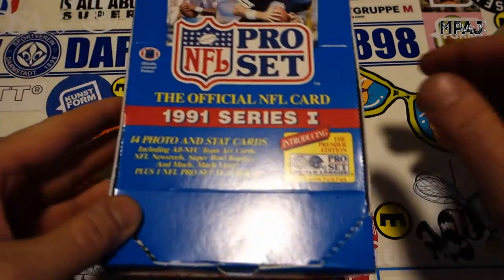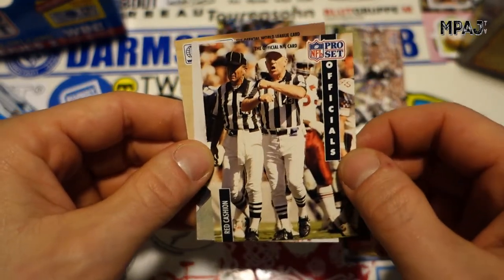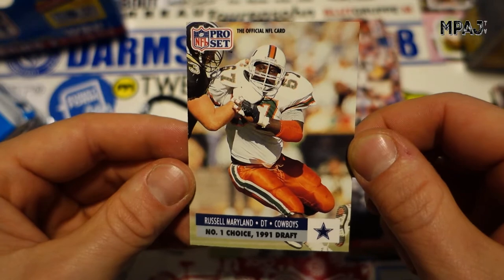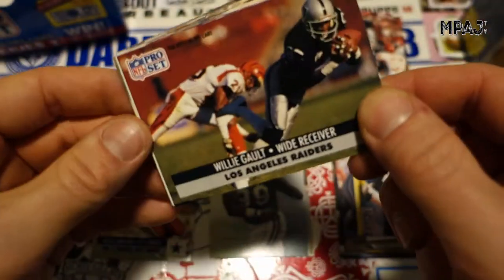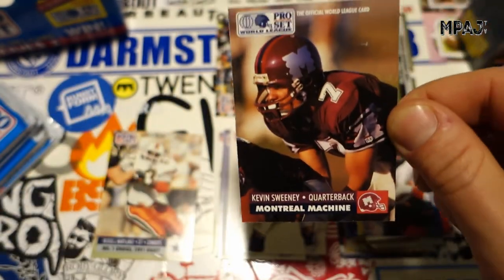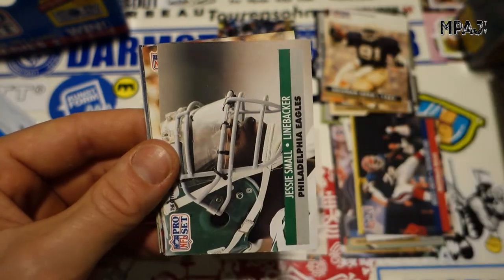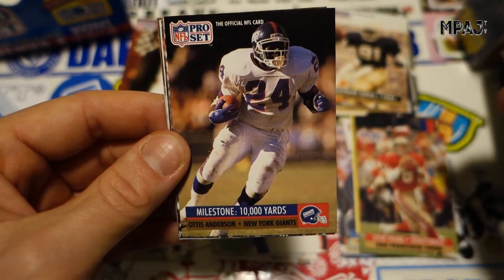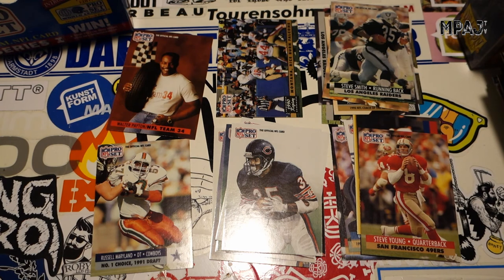NFL Proset 1991: Series I [Pt.3]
We got what we are looking for, what else could we pull?